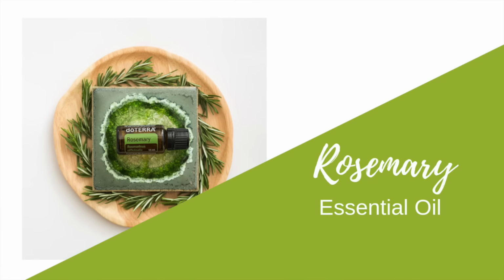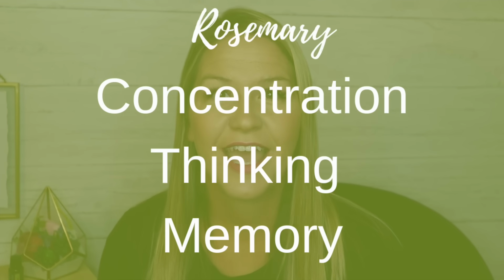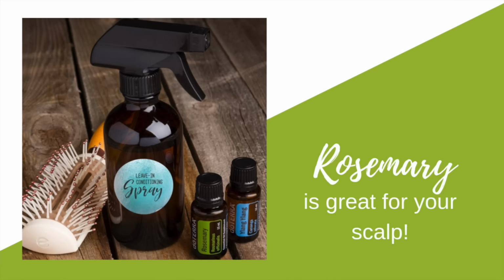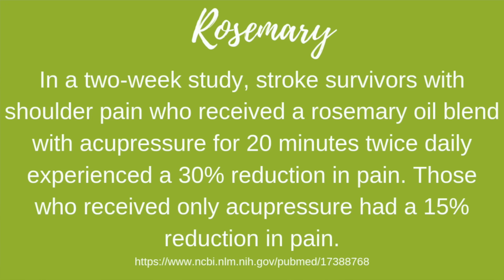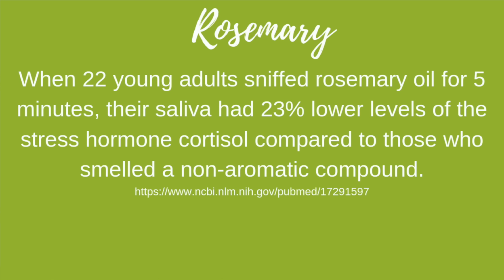ROSEMARY ESSENTIAL OIL BENEFITS (Ways to Use and FREE GUIDE)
Discover the amazing rosemary essential oil benefits in this latest video! We'll dive into the various rosemary essential oil uses, including how to use it in a diffuser or inhaler, and share tips on incorporating it into your daily routine for maximum benefits.

Don't miss out on the health benefits of rosemary oil - watch now and start experiencing the difference!

💖 Want live essential oil trainings, Join the Essential Oil Experience Group on Facebook

Rosemary Essential oil has so many uses and benefits!  From hair growth, hair loss support, brain health, memory support, to respiratory support.  There are so many benefits of rosemary Essential Oil.

I have created a Spearmint guide that you can download

Do you want to talk with me about the natural approach I took in recovering?